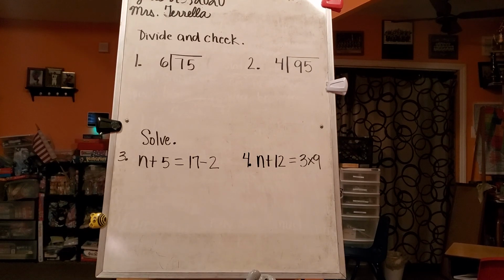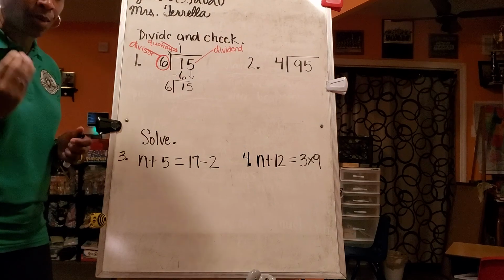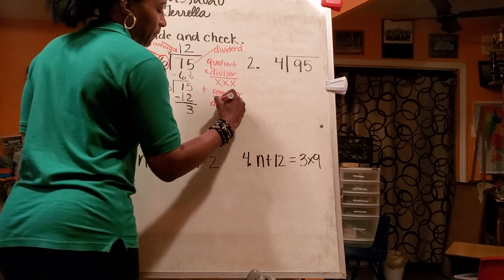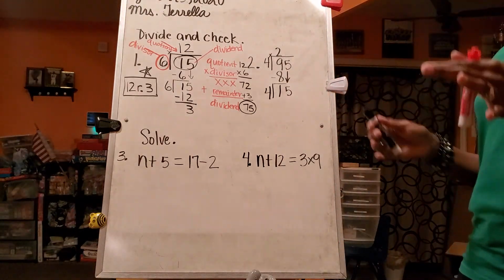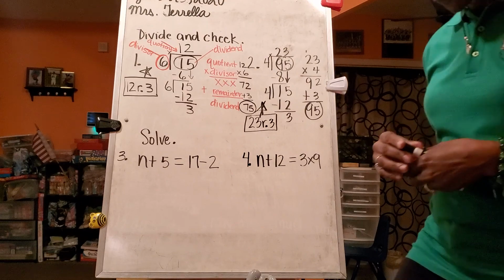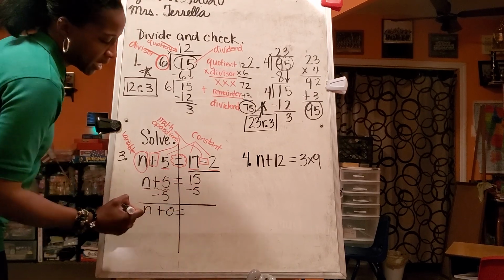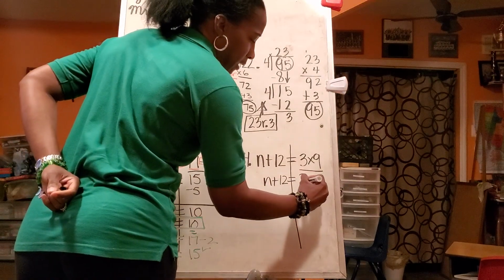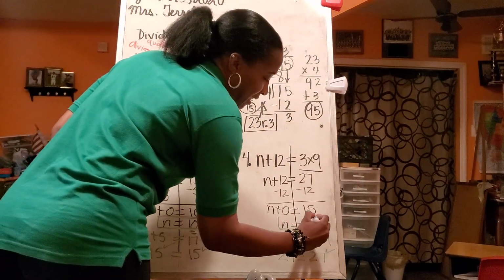3rd Grade Math- April 23, 2020